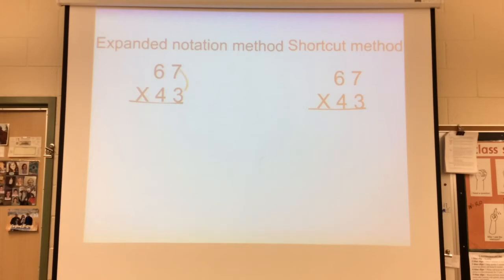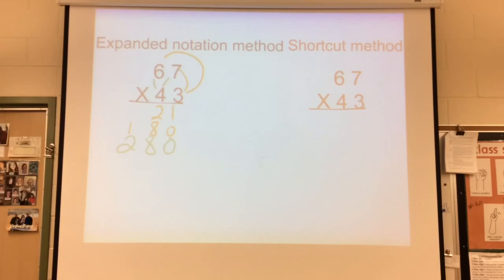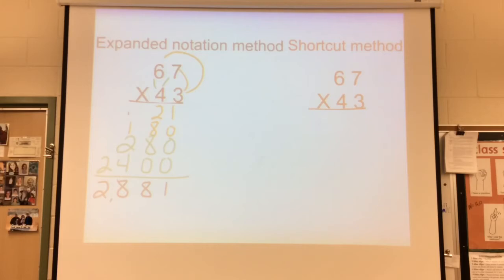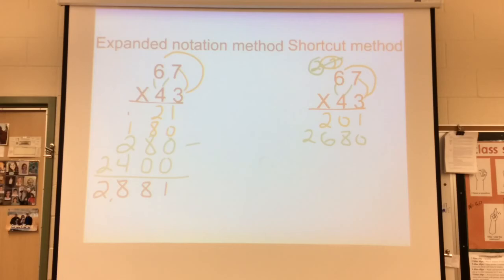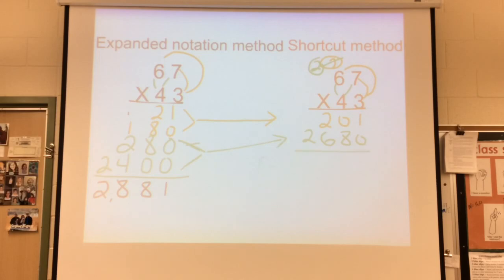Expanded notation vs shortcut methods for multiplying 2 digit X 2 digit numbers